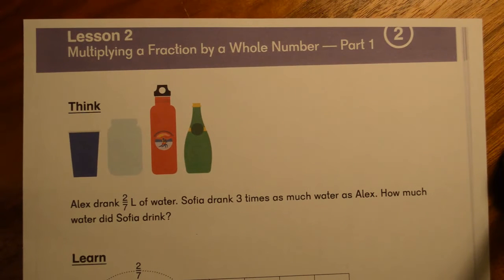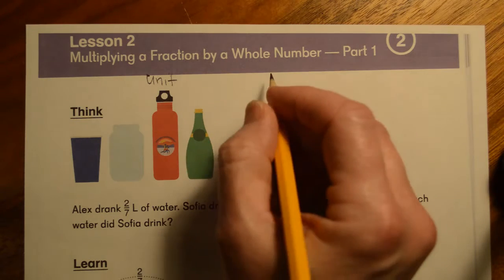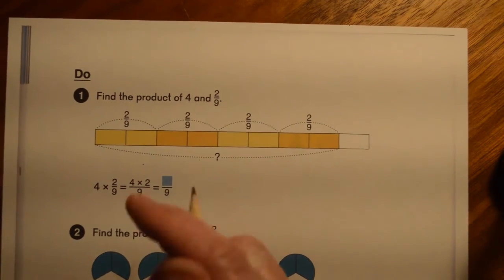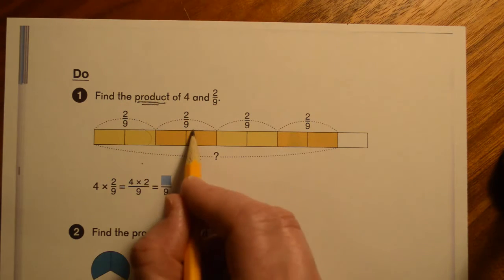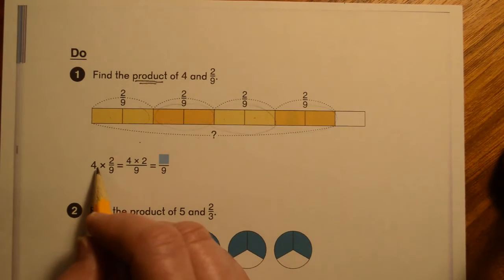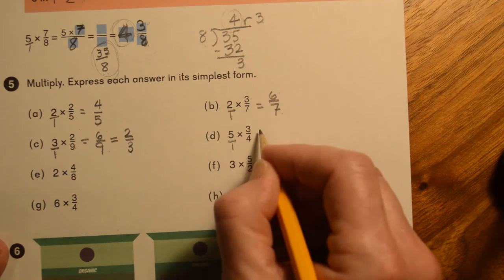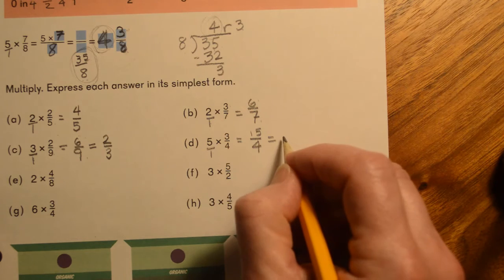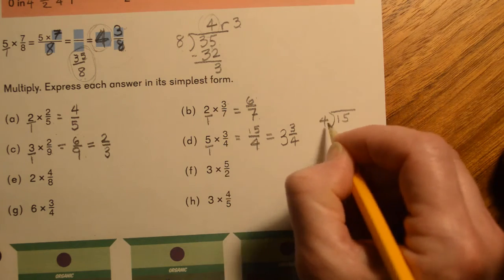4th grade Singapore 4A textbook Chapter 8 lesson 2